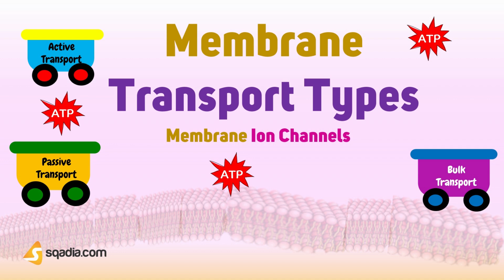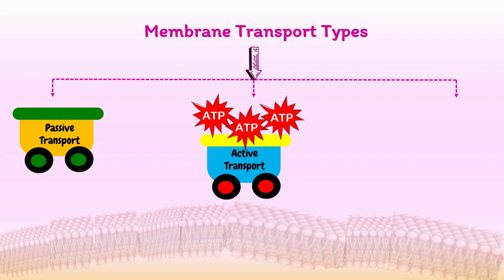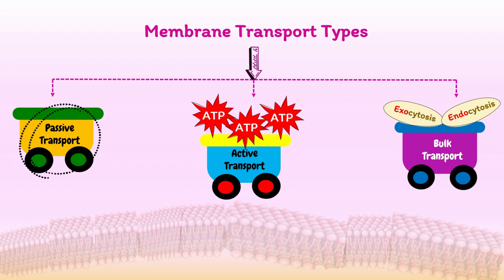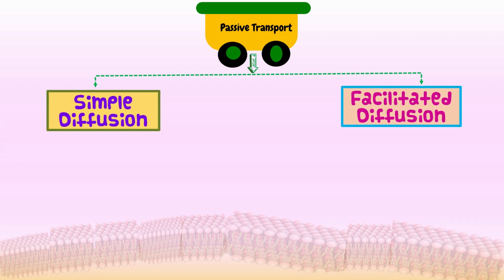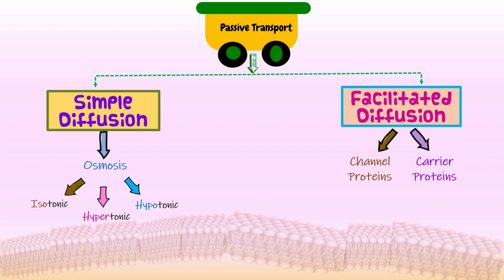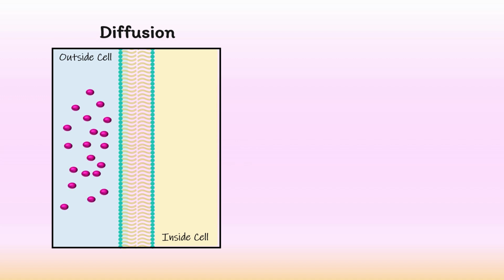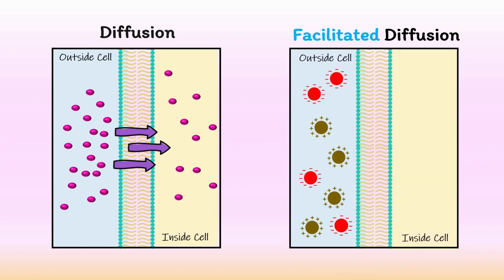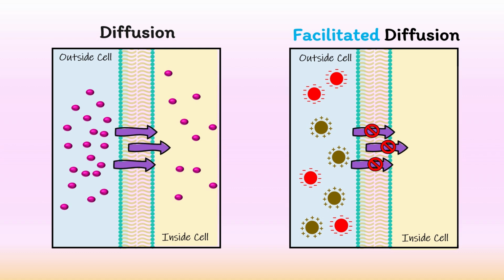Membrane Ion Channels - Membrane Transport Types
Here again, with an exciting Physiology video stuffed with in-depth knowledge. The topic under discussion is Membrane Ion Channels.

So, bring your pens and paper to note down all the details that what is membrane channels, examples of ion channels, ion channels physiology, and ion channels functions.

▬ 📃 Membrane Ion Channels ▬▬▬▬▬▬▬▬▬▬
The plasma membrane is a selectively permeable barrier between a cell and its external environment. Some things can pass through but others cannot.
🟠 Gases are permeable to the membrane.
🟠 Small uncharged polar molecules are permeable to the membrane but the movement is slow.
🟢 Large uncharged polar molecules are impermeable to the membrane, they require membrane channels.
🟢 Ions are impermeable to the membrane, they require membrane channels.
🟢 Charged polar molecules are impermeable to the membrane, they require membrane channels.

▬ 📜 Membrane Transport Types ▬▬▬▬▬▬▬▬▬▬
Membrane transport can mainly divided into three main types:

👉 Active Transport
👉 Passive Transport
🟠 Simple Diffusion
🟠 Facilitated Diffusion

👉 Bulk transport
🟠 Endocytosis
🟠 Exocytosis

▬ 📃 Facilitated Diffusion ▬▬▬▬▬▬▬▬▬▬
Facilitated Diffusion occurs by:
🔵 Carrier Proteins
🔵 Channel Proteins

▬ 📜Membrane Carrier Proteins ▬▬▬▬▬▬▬▬▬▬
Some small hydrophobic molecules such as sugar can pass through the membrane by facilitated diffusion. This process requires transmembrane proteins termed as carriers or transporters. For example:
🔴 GLUT-1 is present on the red blood cell membrane.
🔴 GLUT -2 is present in liver cells.
🔴 GLUT-3 is present in brain cells or neurons.
🔴 GLUT-5 is present in intestinal cells.
🔴 GLUT-4 is present in skeletal muscles, adipose tissue, and cardiac muscles.

▬ 📃 Membrane Channel Proteins ▬▬▬▬▬▬▬▬▬▬
Ion channels or channel proteins are macromolecular pores made up of multiple protein subunits through which ions may move passively across the membrane. There are the following types of Channel Proteins or Ion Channels:

👉 Mechanical Gated Ion Channels
👉 Voltage-gated ion Channels
🟤 Voltage-Gated Sodium Channels
🟤 Voltage-Gated Potassium Channels
🟤 Voltage Gated Calcium Channels

👉 Ligand Gated Ion Channels
🟣 Extrinsic
🟣 Intrinsic

▬ 📜 Membrane Action Potential ▬▬▬▬▬▬▬▬▬▬
Nerve impulse conduction through Action Potential Involves:
🟡 Resting State
🟡 Depolarization State
🟡 Repolarization State
🟡 Hyperpolarization State

I cannot pen down all their details here, but obviously, I have made all the effort for you in the video. So, grab their details there. So that was all!